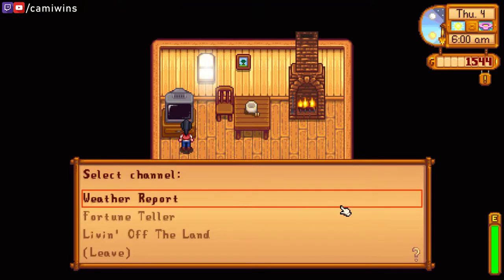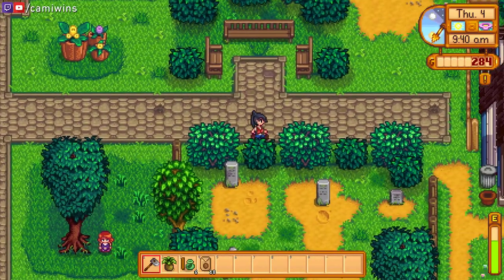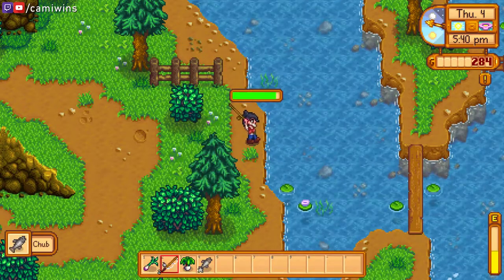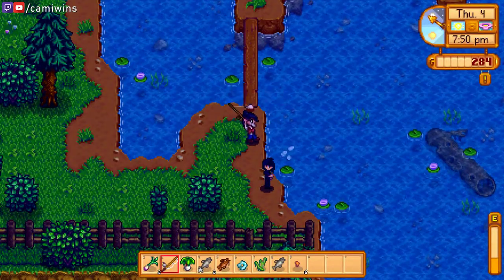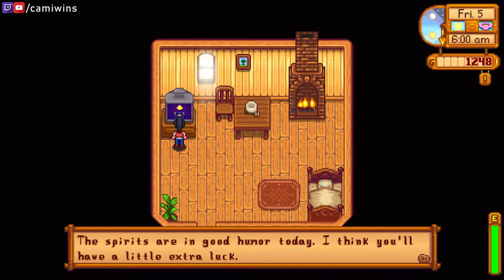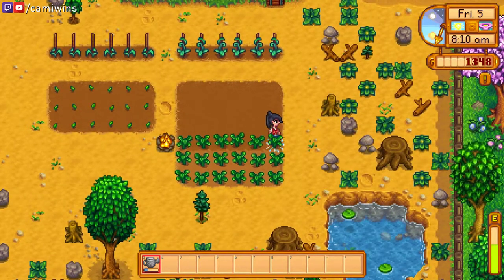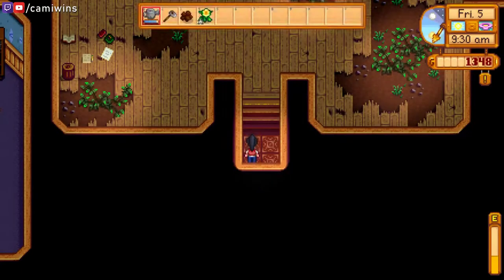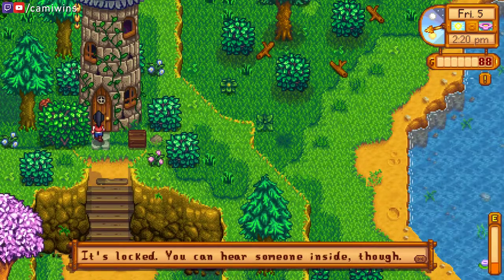#3 Harvest Day // Stardew Valley - Let's Play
Welcome to my new Let's Play series for STARDEW VALLEY.